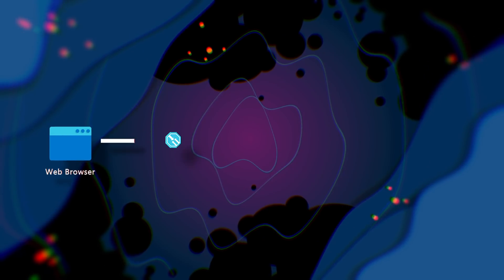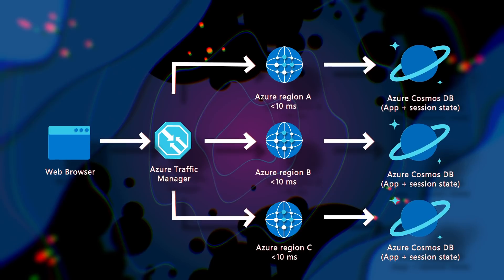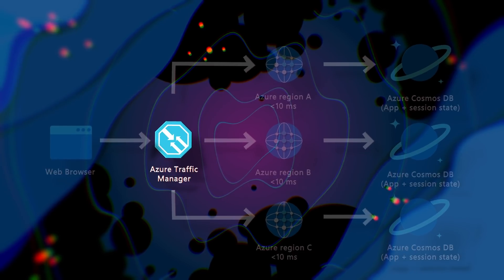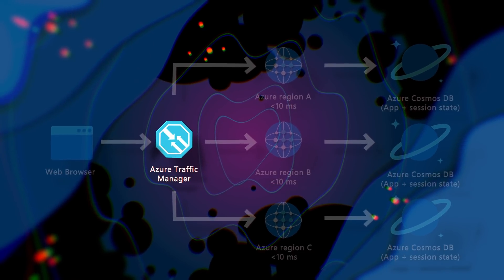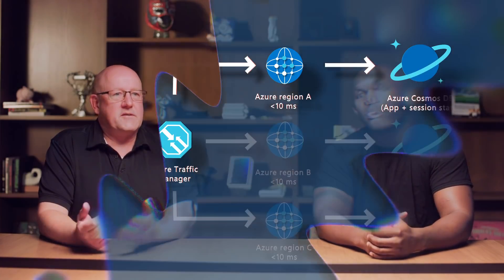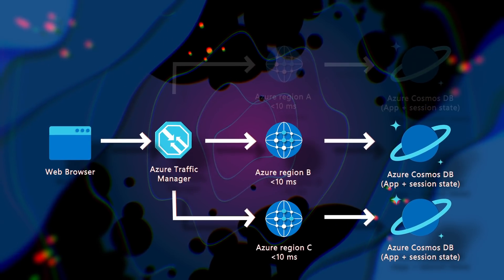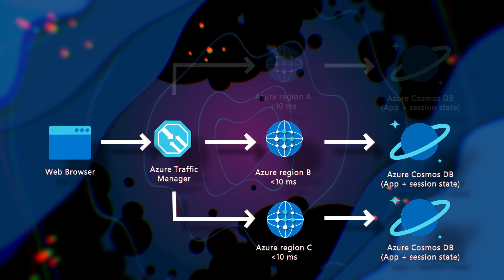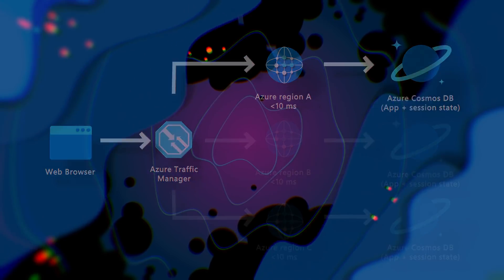Multi-Region Application use case | Azure Cosmos DB Essentials Season 3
Explore software development tips and tricks for building and deploying a multi-region application with Azure Traffic Manager, Azure Web Apps, and Azure Cosmos DB.

Mustafa Branch and Mark Brown walk through multi-region application use case diagrams and explain how data flows throughout the cloud solution architecture. They show how with Azure Traffic Manager, Azure Web Apps, and Azure Cosmos DB it is simple to globally distribute a web application that has availability, performance, and redundancy.

About Azure Cosmos DB Azure Cosmos DB is a fast and scalable serverless cloud NoSQL database built for modern app development. It offers instant and elastic scalability, SLA-backed single-digital millisecond reads and writes and 99.999% availability, and APIs for MongoDB and Cassandra.